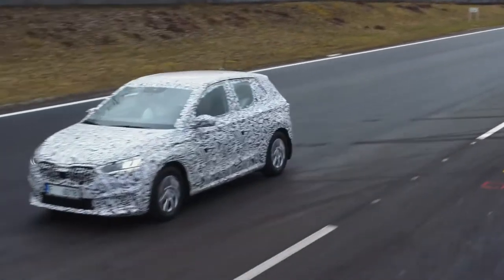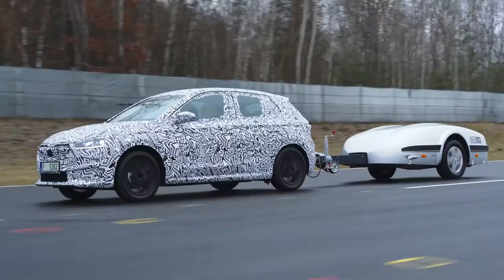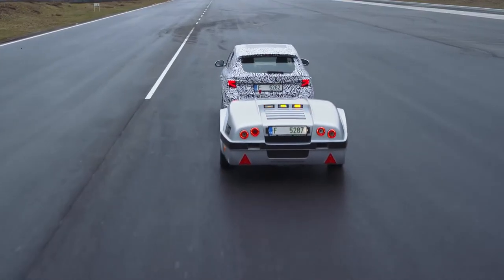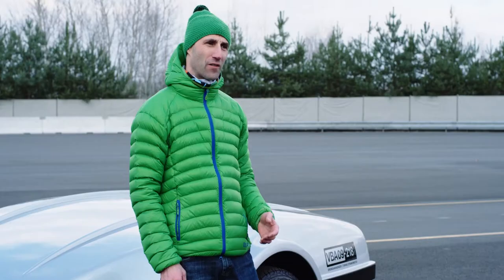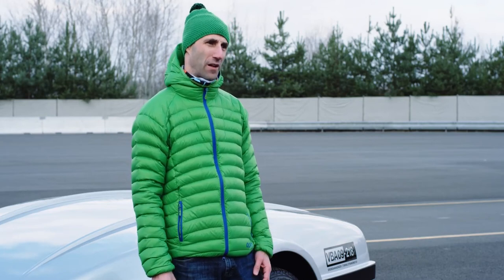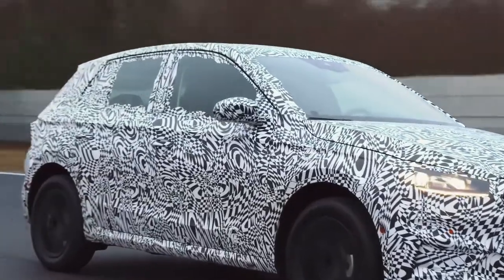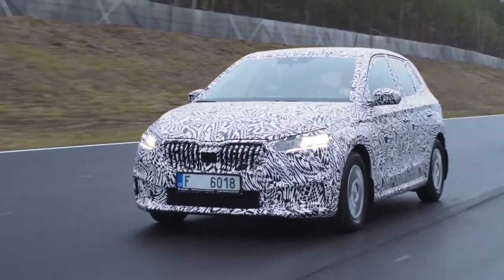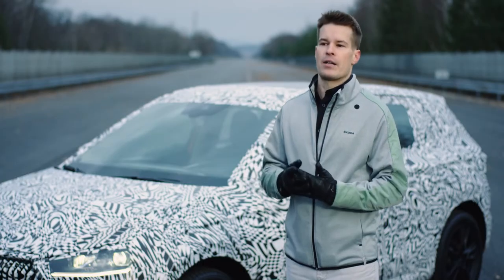Der neue SKODA FABIA im Video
SKODA gibt in diesem Video einen Ausblick auf die vierte Generation des FABIA.